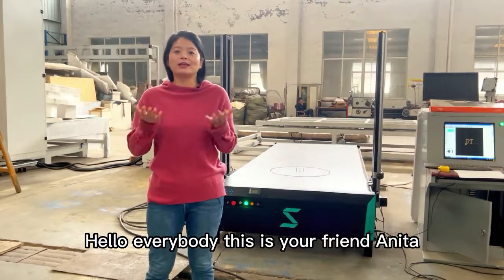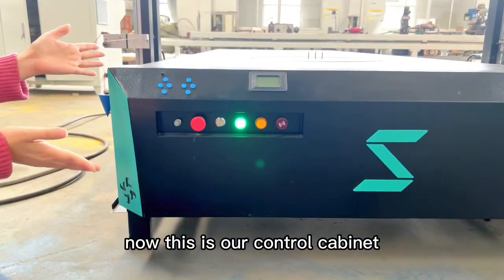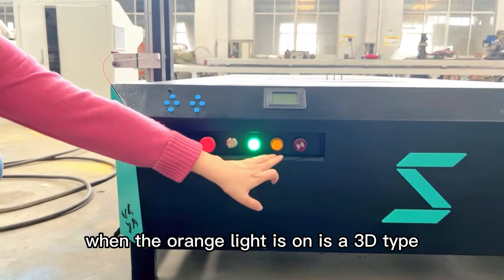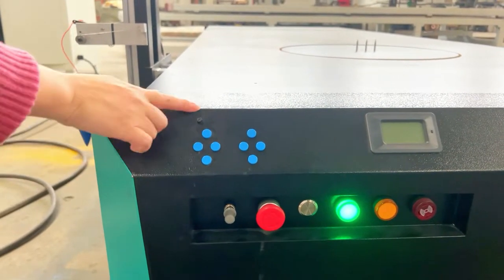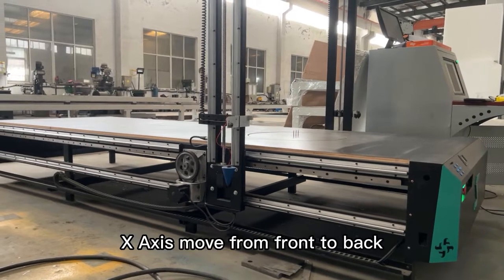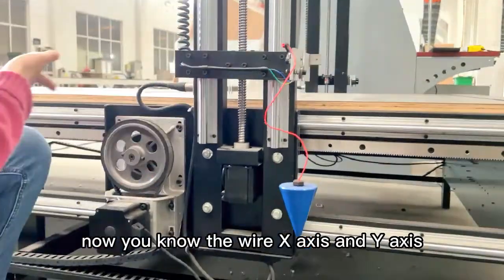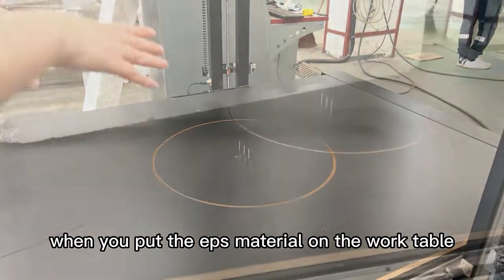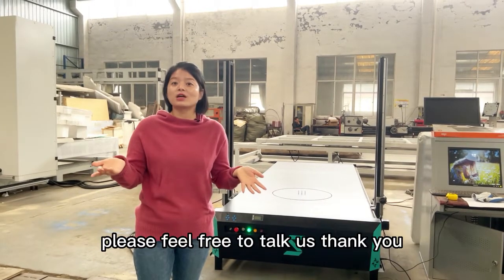D&T hot wire CNC cutting machine introduction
EPS,XPS,EPP polystyrene, EPS Cutting Machine, Styrofoam Cutting Machine